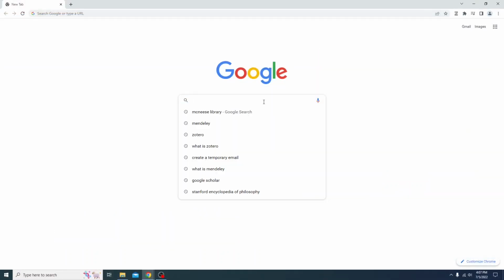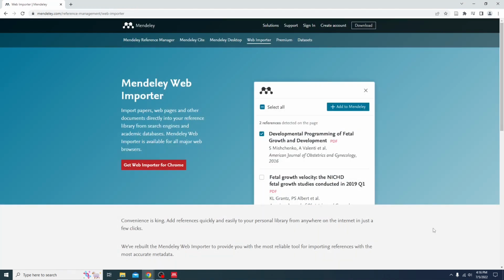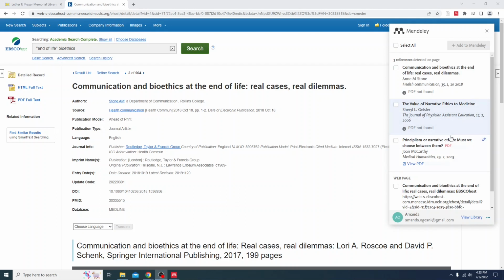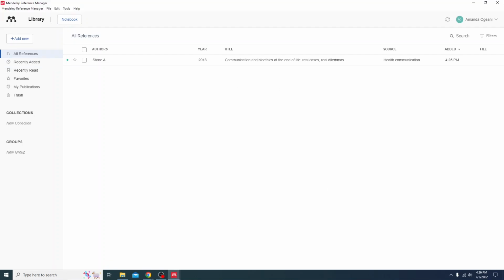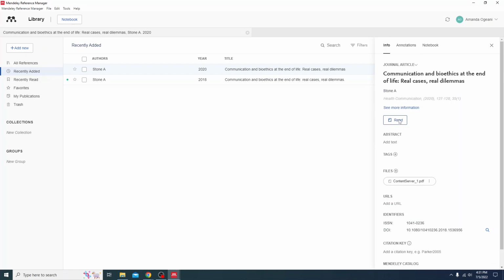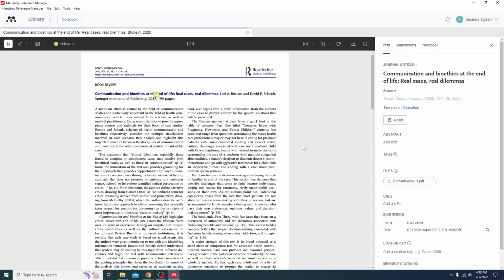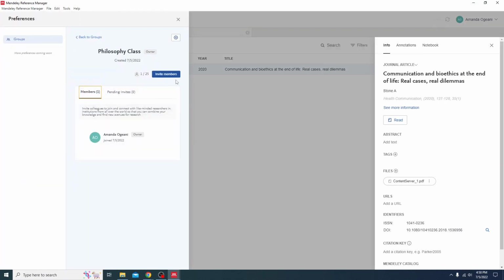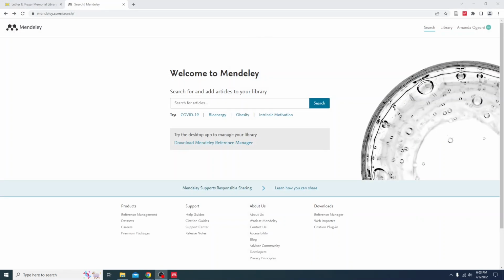Using Mendeley SU 22